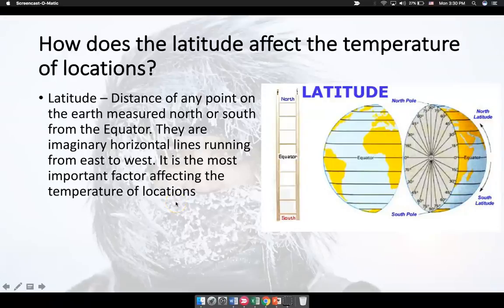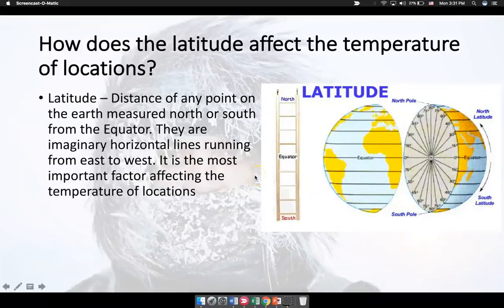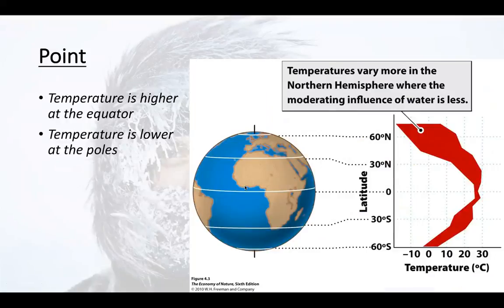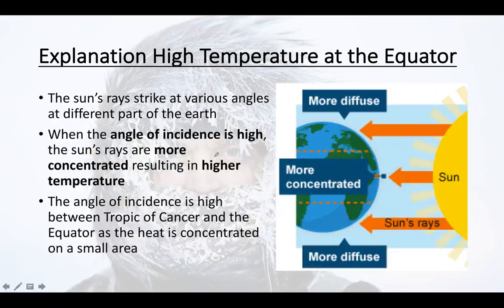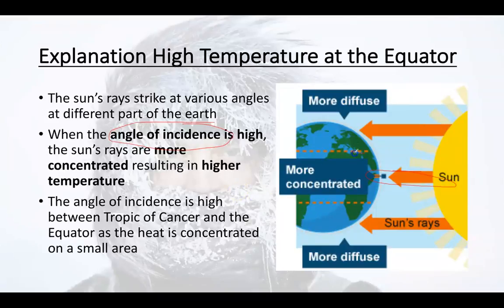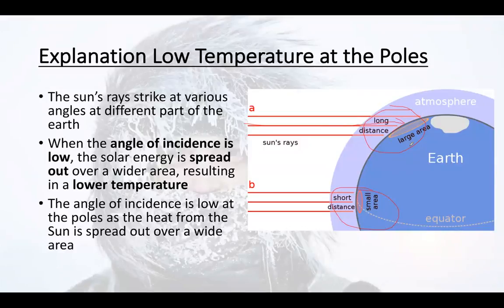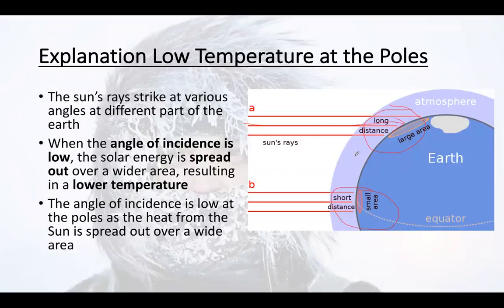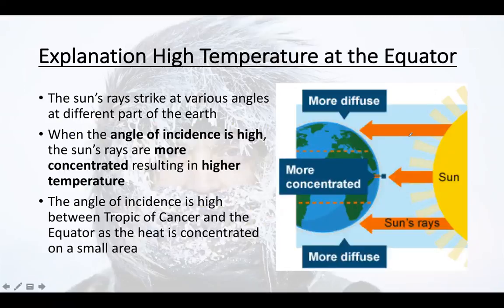Temperature Factors Part 4